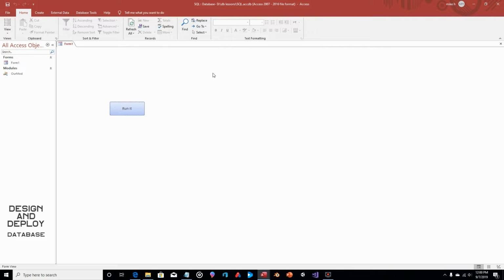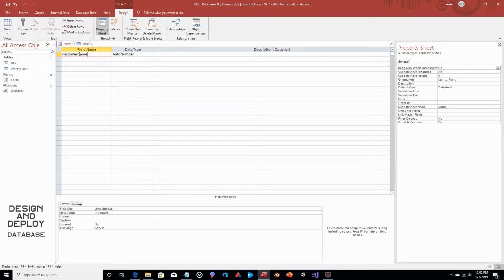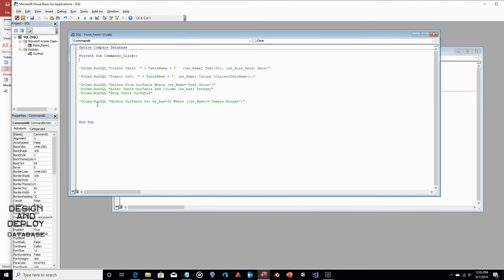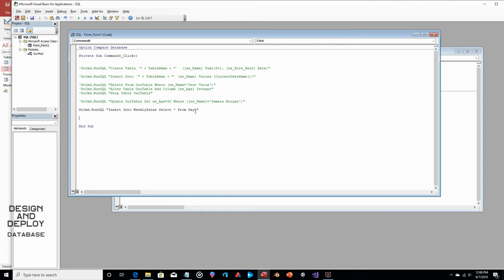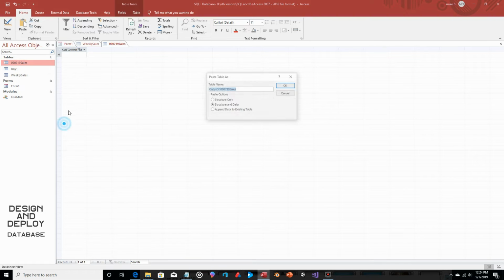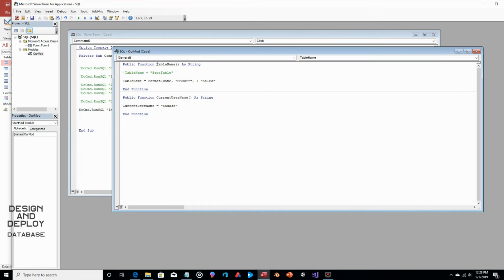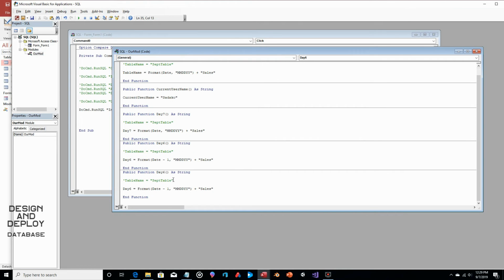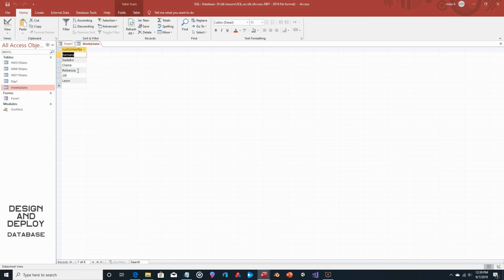Microsoft Access -SQL Tutorial- How to Combine Multiple tables into One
Using the example of daily transaction tables being combined into a weekly table.